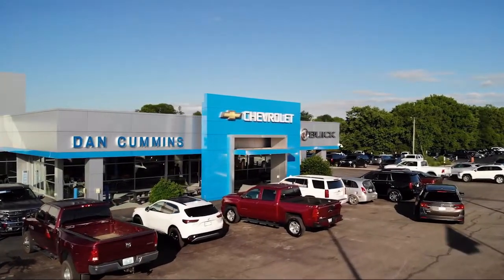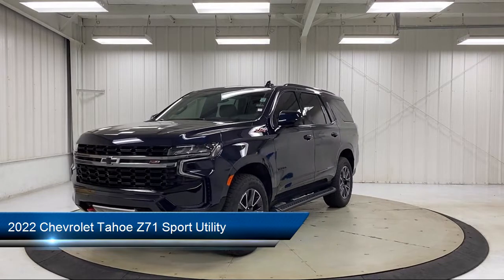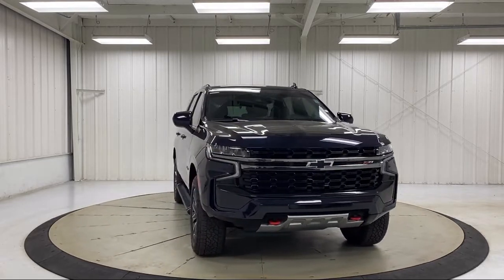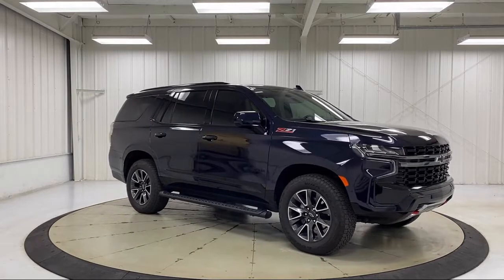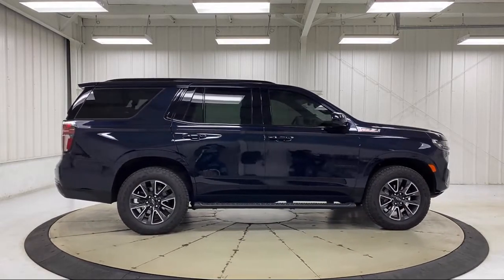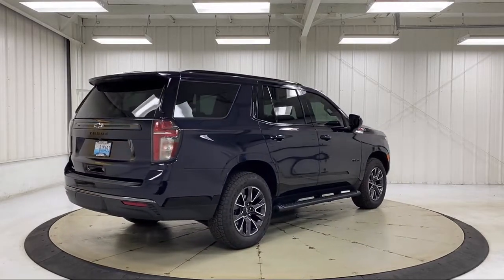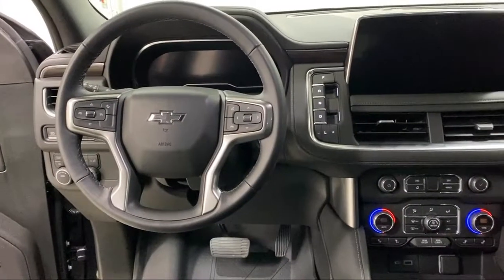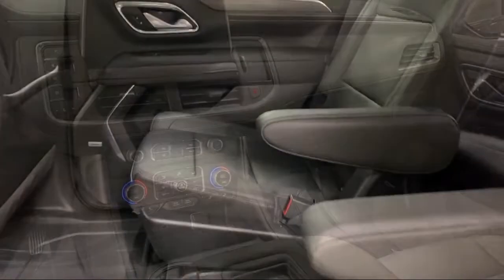2022 Chevrolet Tahoe Z71 Sport Utility Paris Lexington Winchester Nicholasville Louisville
2022 Chevrolet Tahoe Z71 Sport Utility Stock Number: 114269A Vin:1GNSKPKD2NR142856.
1020 M L K Jr Blvd